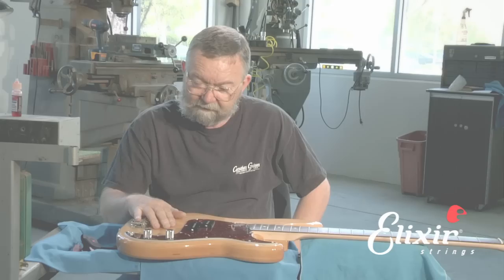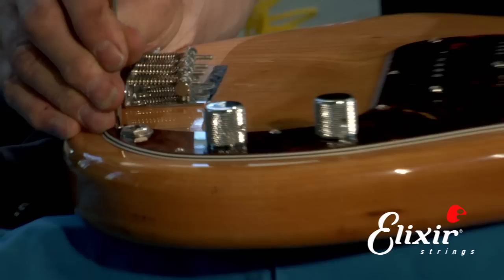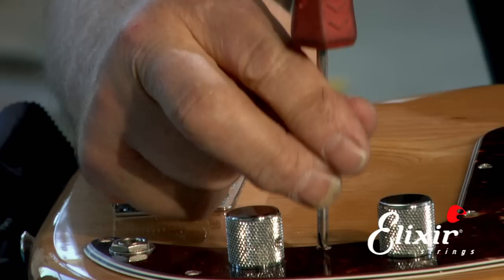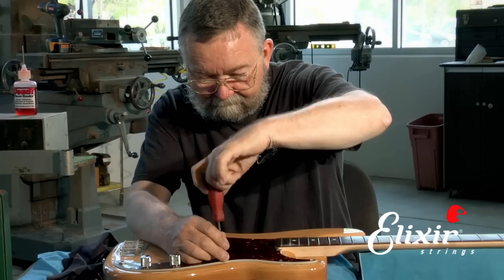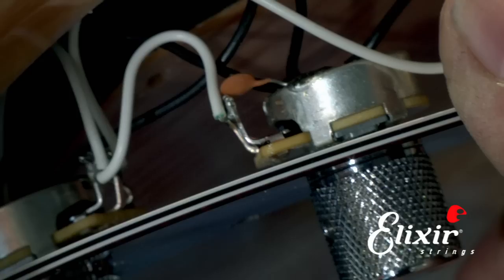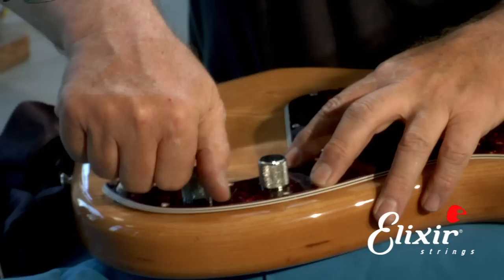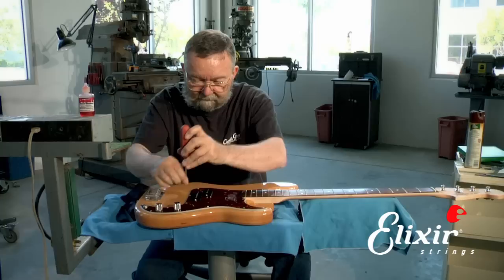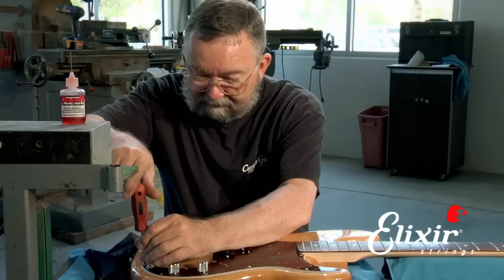Cleaning Your Bass Electronics | ELIXIR Strings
Volume and tone pots need cleaning? John Carruthers shows us how to clean the electronics on your bass.

Tools needed:
• Phillips-head screwdriver
• Electronic contact cleaner